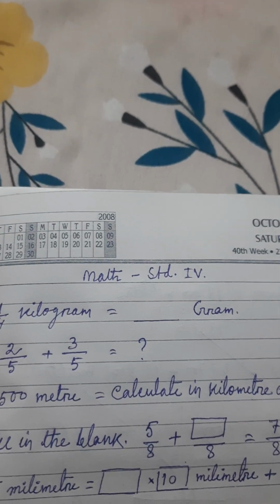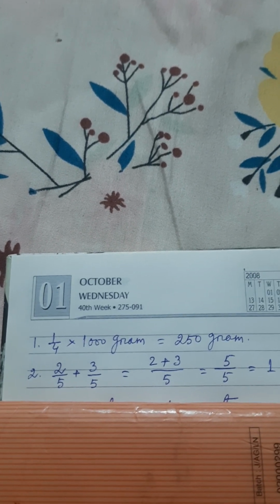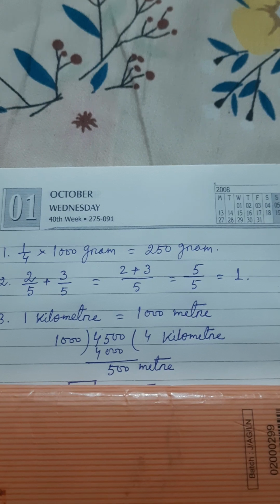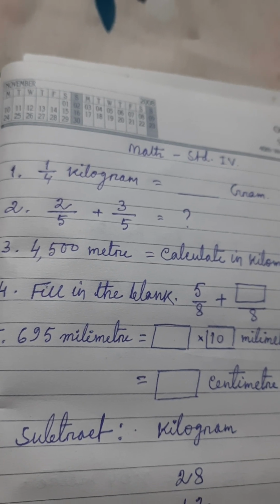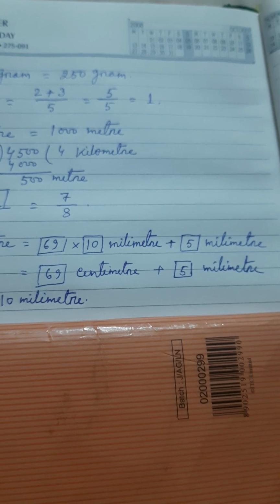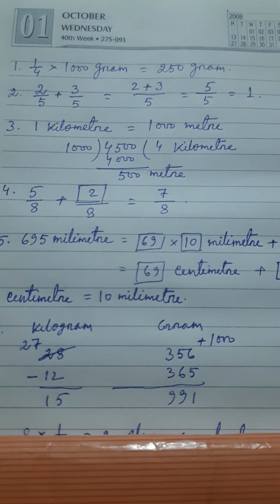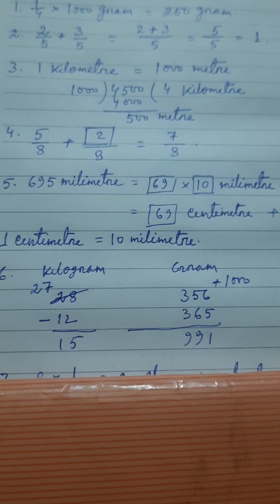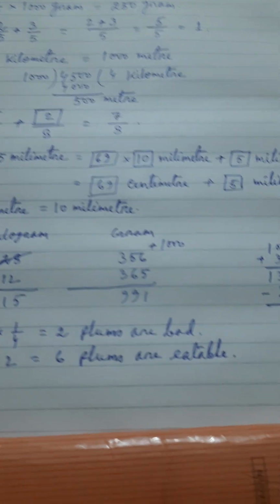Math problems of standard 4.